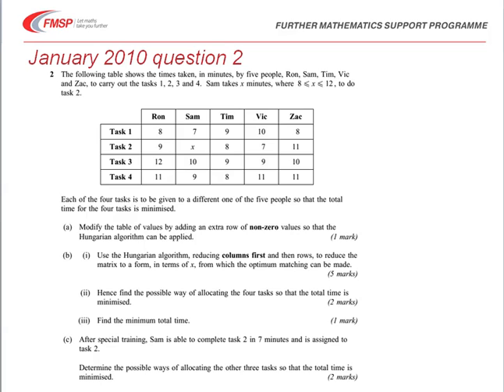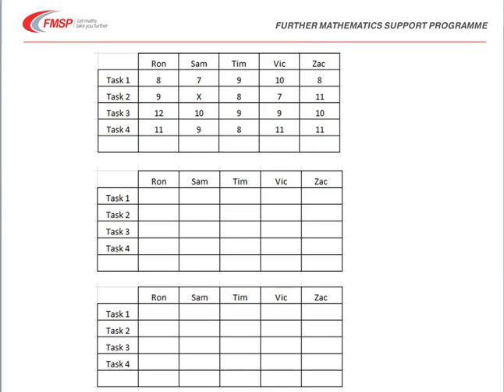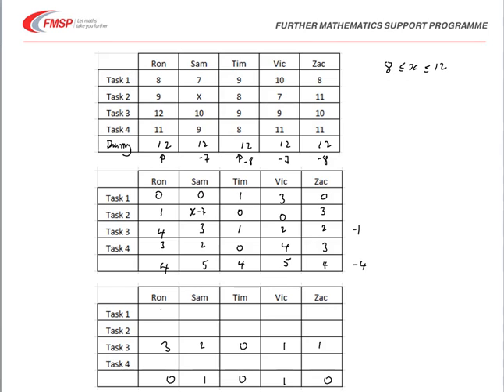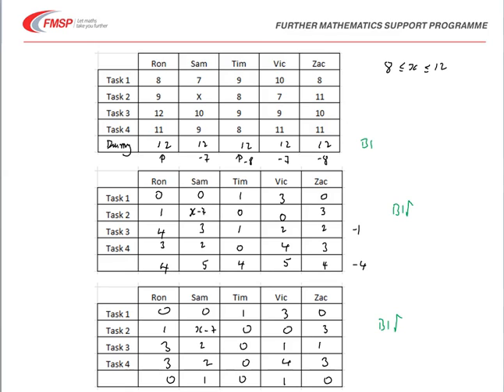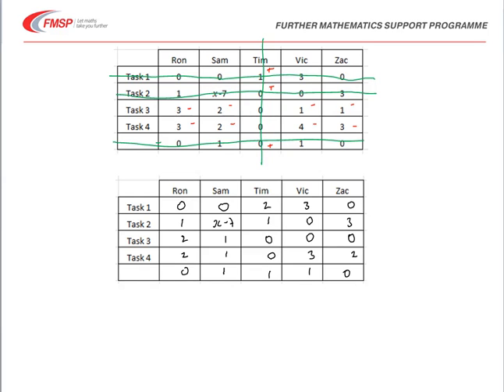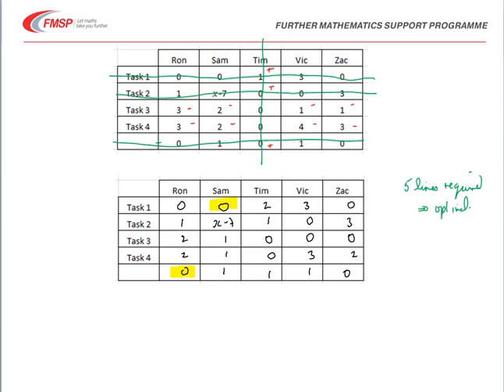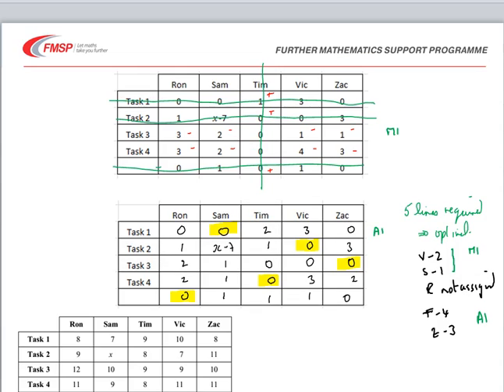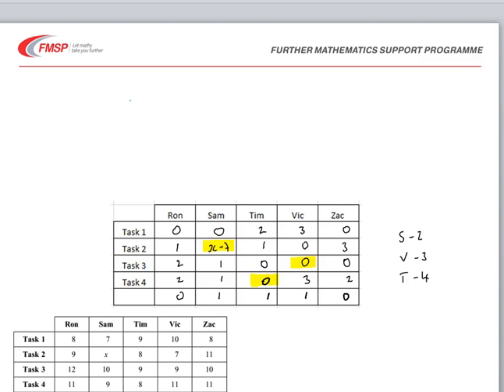FMSP Revision: AQA D2 Jan 2010 qn 2